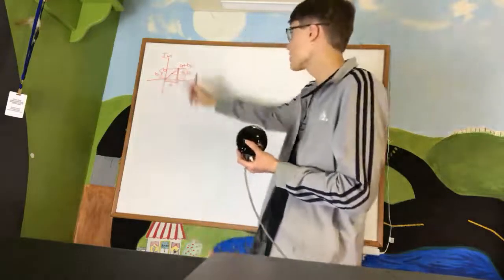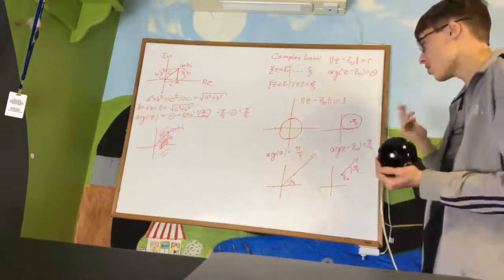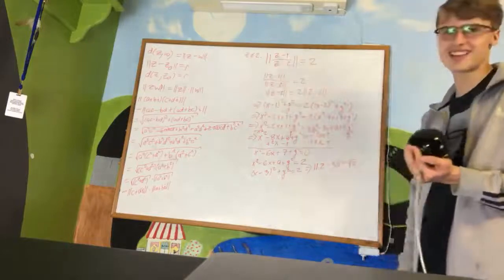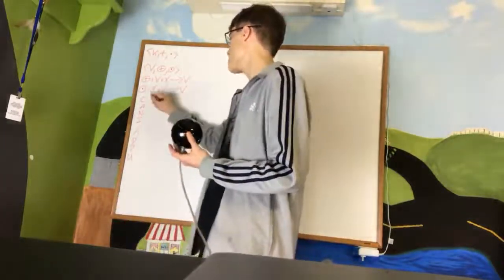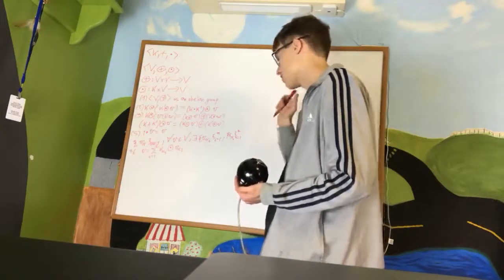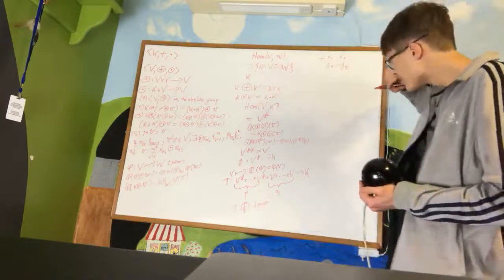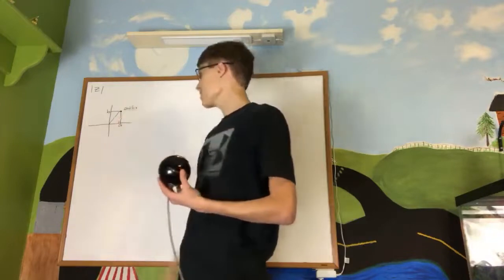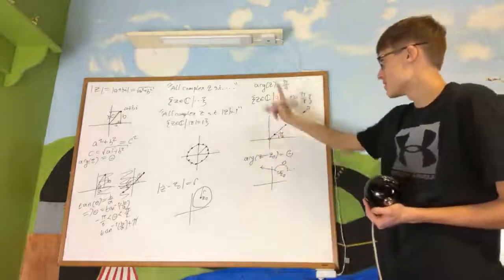The Making of a Fematika Video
In this video, I will introduce how I make my videos!